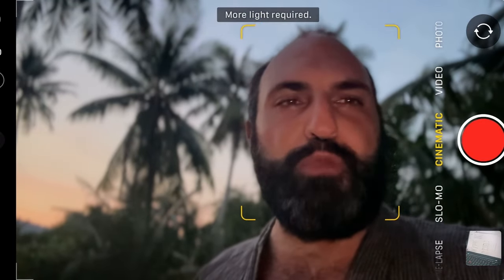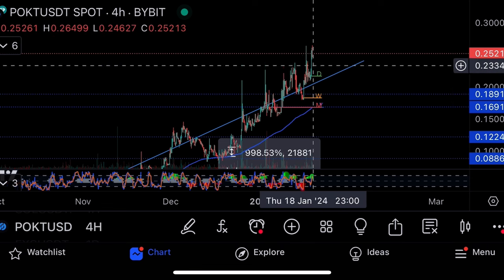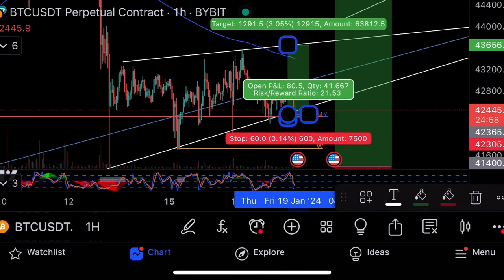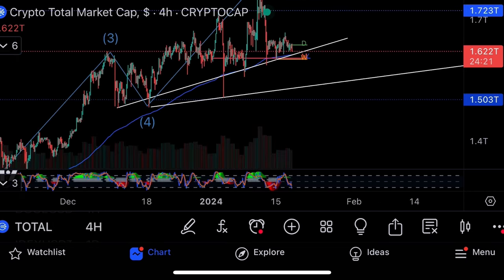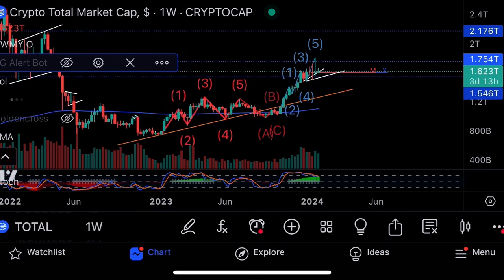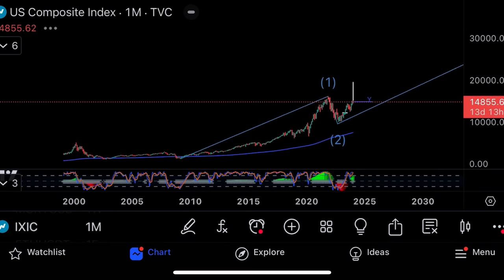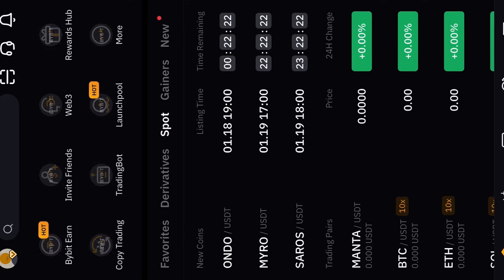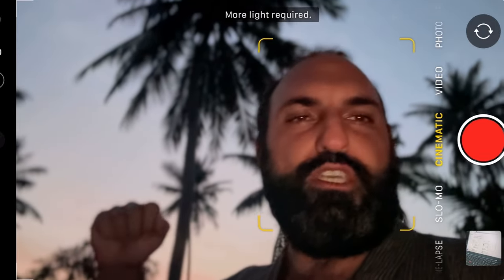BITCOIN TARGET $60,000 & NASDAQ 20,000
In this video, I do technical analysis on bitcoin and the NASDAQ tech stocks